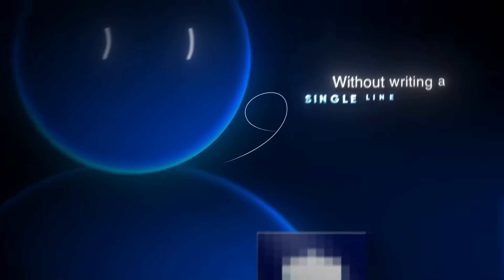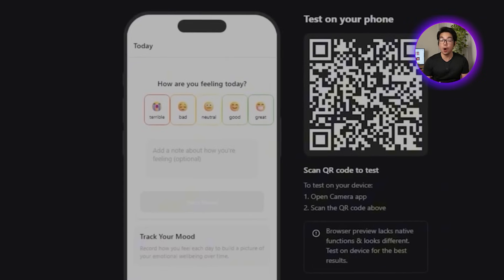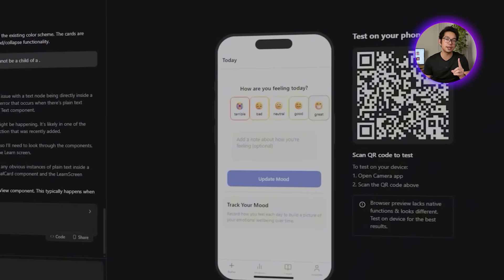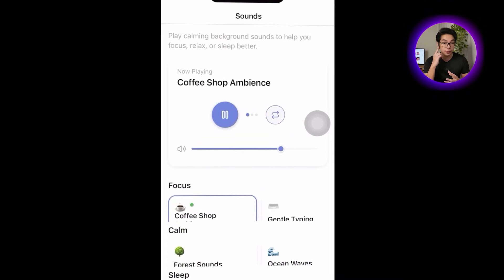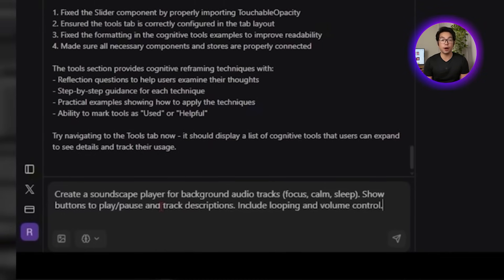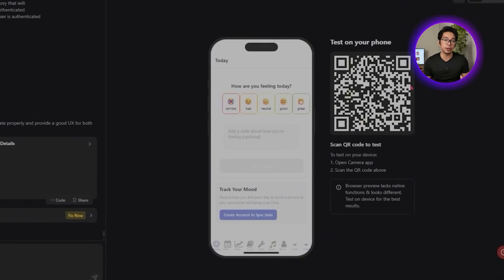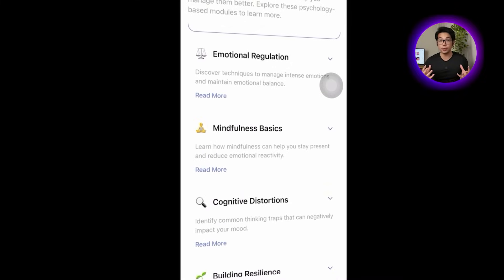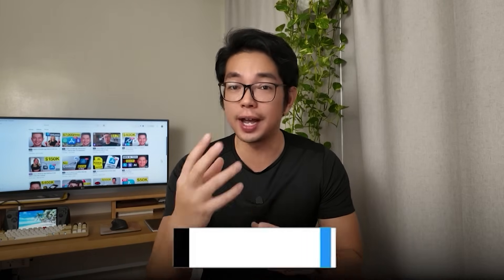I Used AI To Copy an iPhone App Making $800K in 12 Months (AI Tutorial)